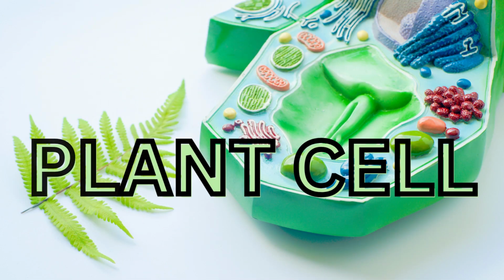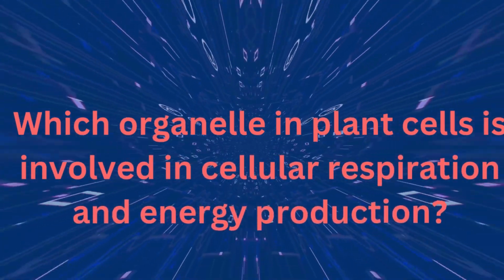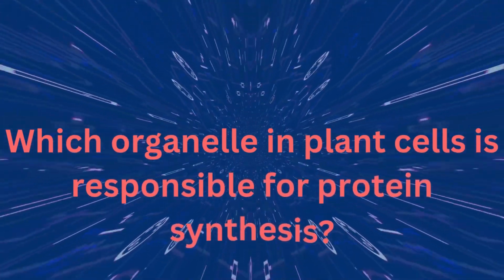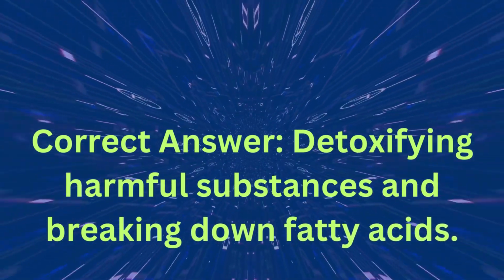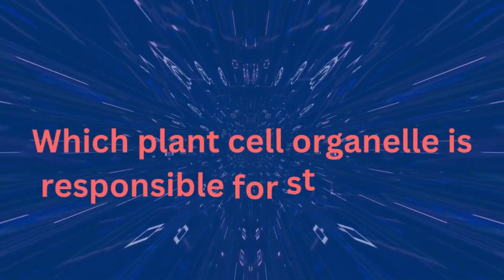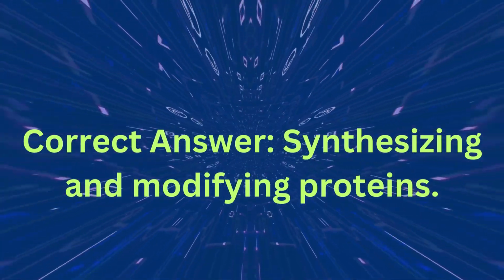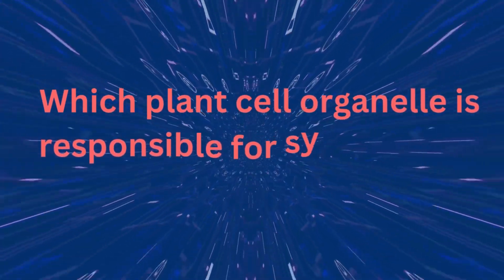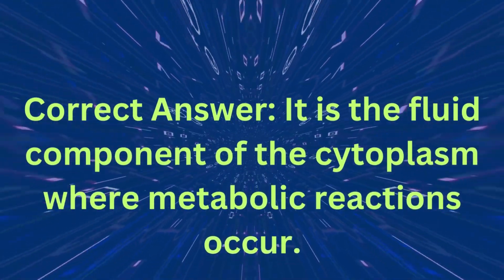Plant cell study test (Understand plant cells)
Dear viewers, Welcome to the "Biomcquiz" You tube channel. A land of Biology, M.C.Q.s, F.A.Q.s, Quiz and Bio facts for knowledges, tests and competitive exams.📖📚
Uploaded video entitled "Plant cell study test" contain many questions with answers for educational achievements.

About us:
The you tube channel "Biomcquiz" is regulated by health professional professors team.

"Biomcquiz: Your destination for Fascinating Biomedical Quizzes! Explore the captivating world of biology and medicine with our engaging, informative and fun quizzes, FAQs(Frequently asked questions), MCQs(Multiple choice questions and Facts with answer.
Our exiting journey through the wonders of the human body, diseases, genetics, and much more. Challenge your knowledge, expand your horizons and ignite your passion for science.

Biomcquiz
Plant cells
Biology
MCQs
FAQs
Biology mcqs
Disease
Symptoms
Test
Exams
Competitive exams
Answer
Study mcq
mcq test
Study test